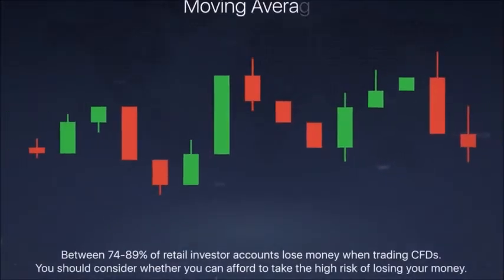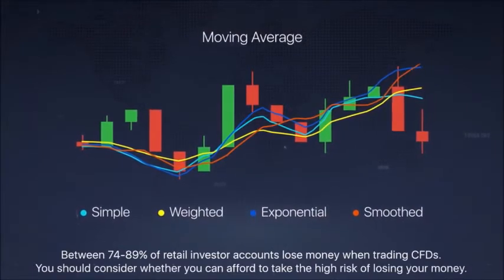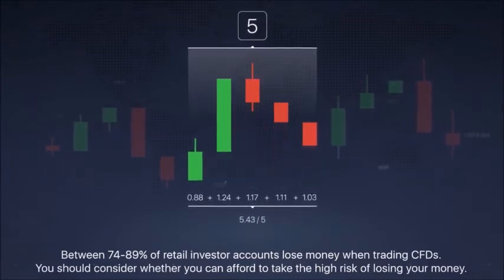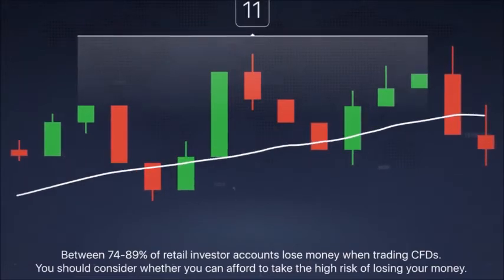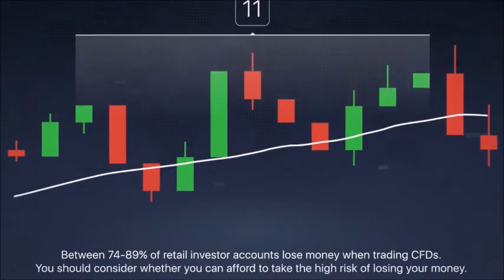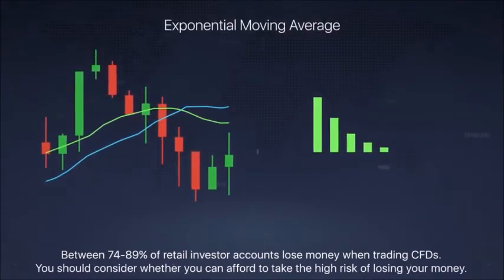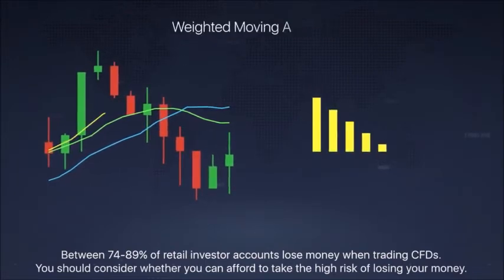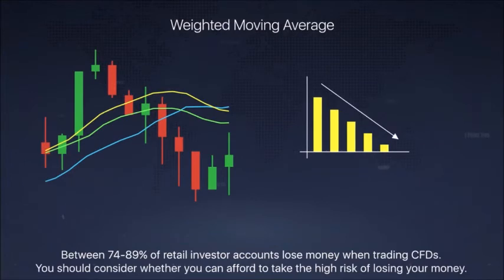TECHNICAL ANALYSIS MOVING AVERAGES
How to use moving averages in trading? Fast and Furious Learning

All forms of investments carry risks. Trading CFDs may not be suitable for everyone and can result in losses that exceed deposits, so please ensure that you fully understand the risks and costs involved.

 The information herein does not contain (and should not be construed as containing) investment advice or an investment recommendation, or an offer of or solicitation for a transaction in any financial instrument, nor does the information take into account the specific objectives, financial situation or particular needs of any person. Where in doubt, you should seek advice from an independent financial adviser regarding the suitability of the investment, under a separate engagement, as you deem fit.

Images/videos from pixabay/pxhere